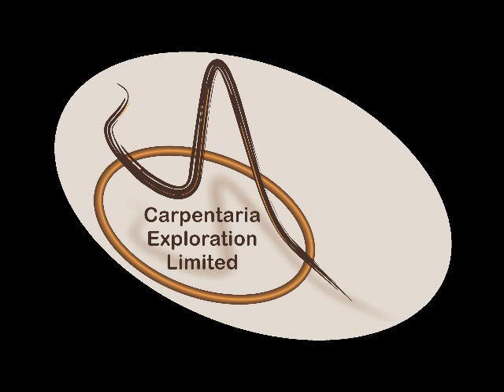Carpentaria Exploration on ABC Rural Report 14 April 2011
Nick Sheard spoke to ABC Rural with an update on the Hawsons Iron Project Prefeasibility Study and other projects in the Broken Hill region